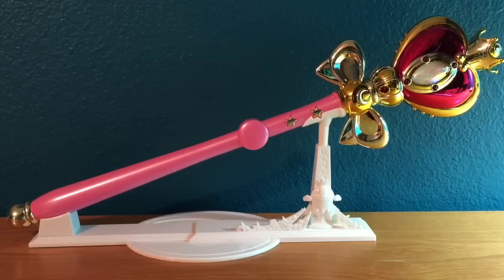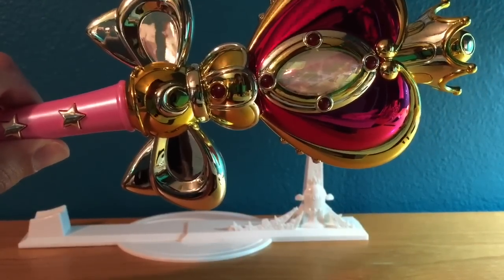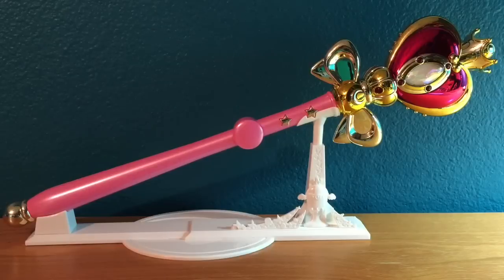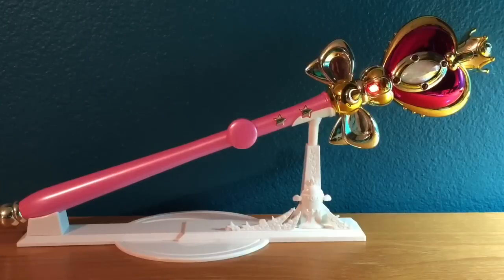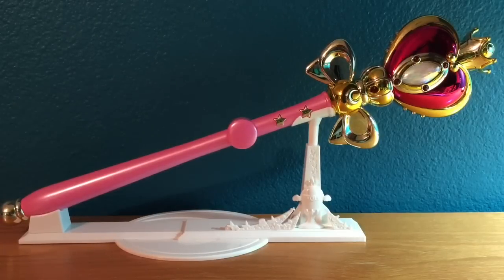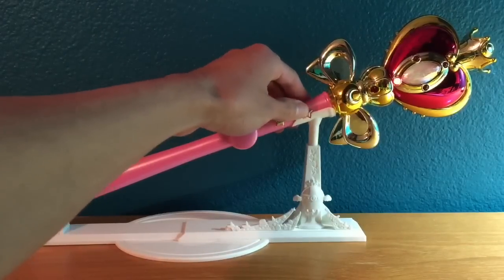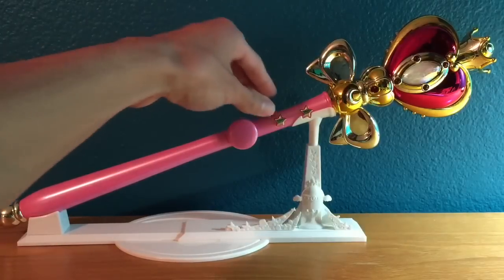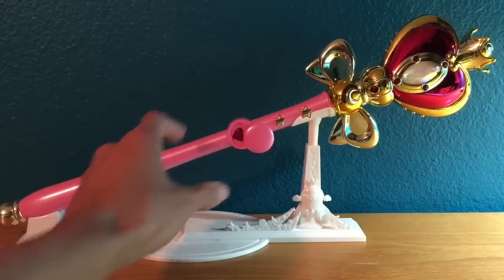Sailor Moon PROPLICA Spiral Heart Moon Rod Review 🌙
Here's My Review Of The Sailor Moon PROPLICA Spiral Heart Moon Rod!